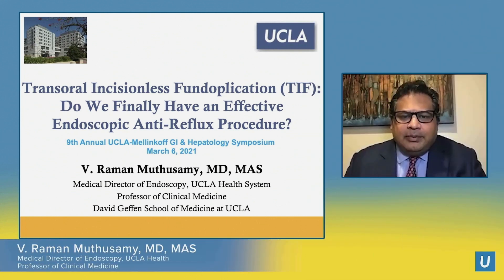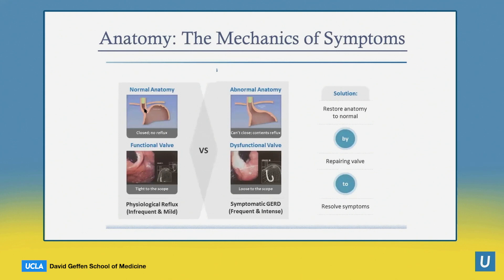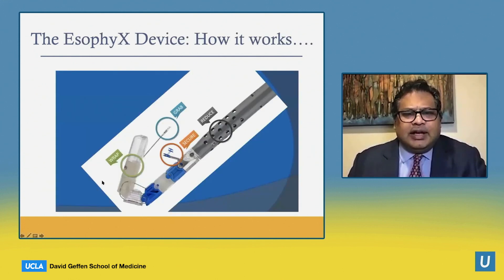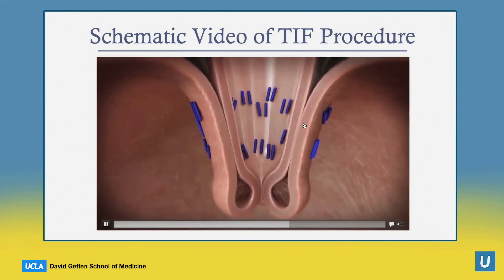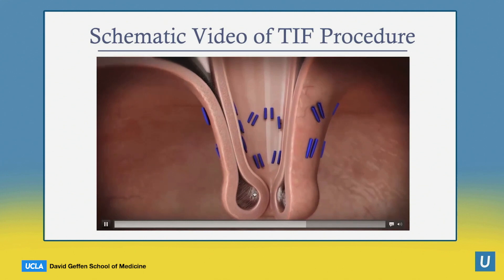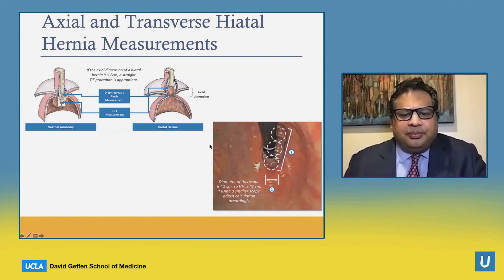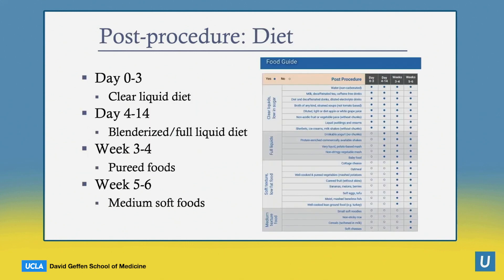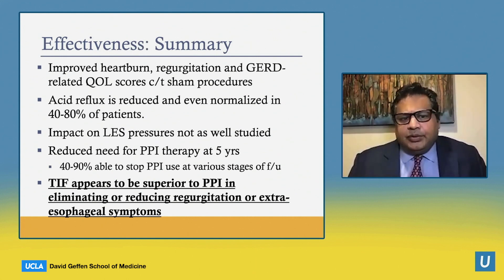TIF: Endoscopic Anti-Reflux Procedure | V. Raman Muthusamy, MD, MAS | UCLA Digestive Diseases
9th Annual UCLA-Mellinkoff Gastroenterology and Hepatology Symposium, March 6-7, 2021

More about V. Raman Muthusamy, MD, MAS
More about the UCLA Vatche & Tamar Manoukian Division of Digestive Diseases